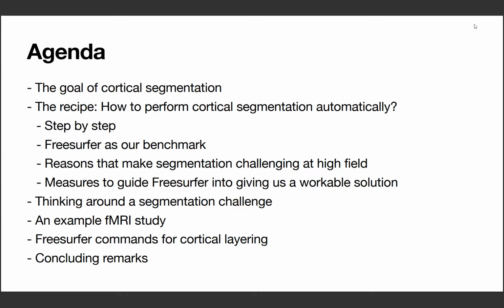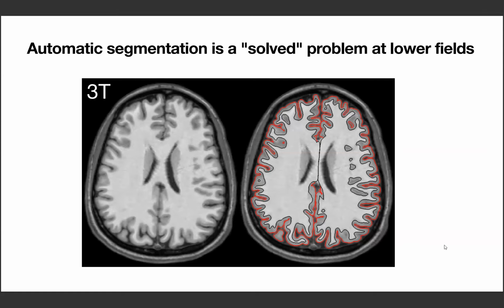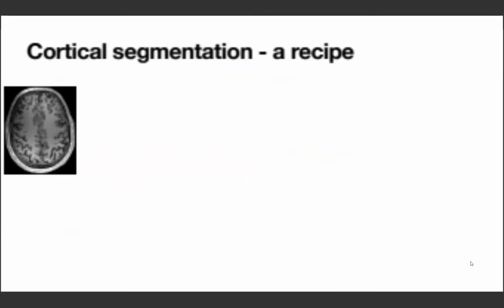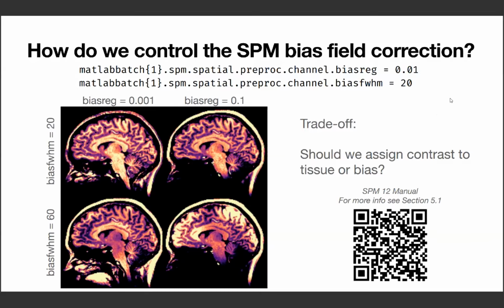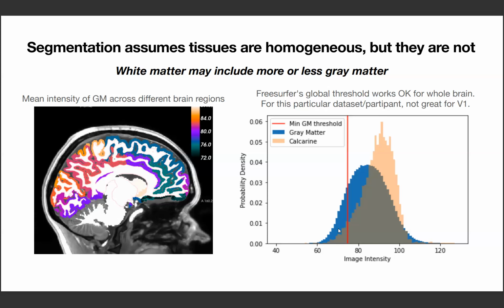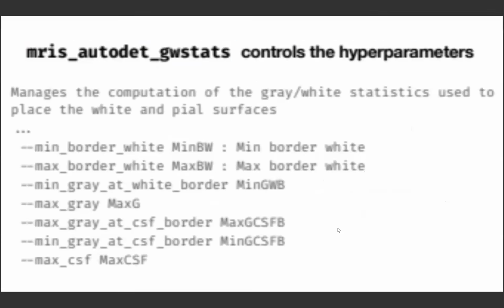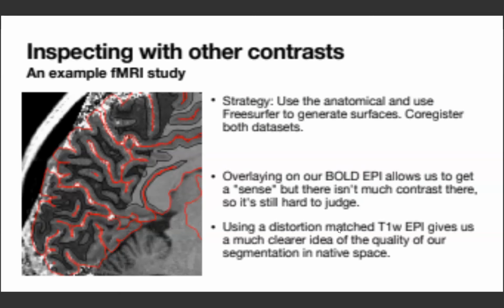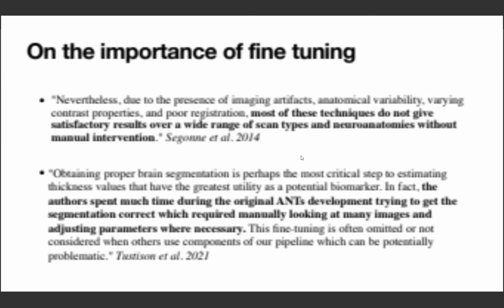Day 2 Daniel Gomez whole brain automatic segmentation